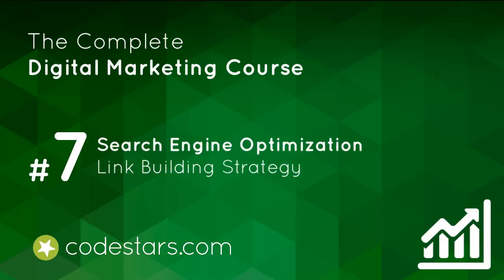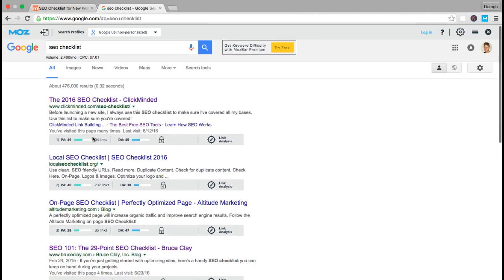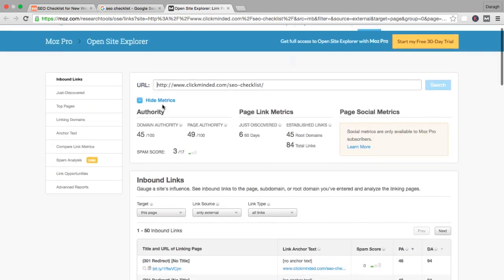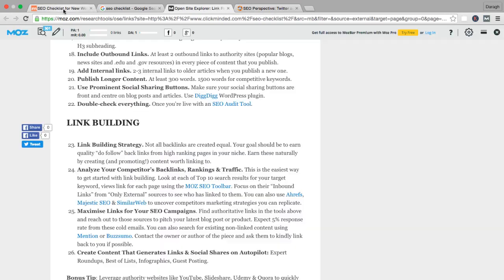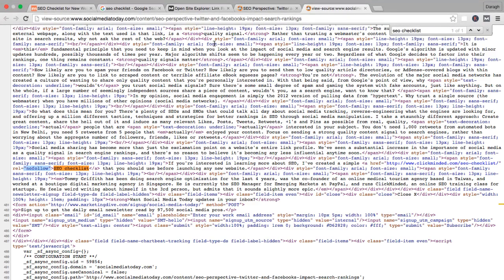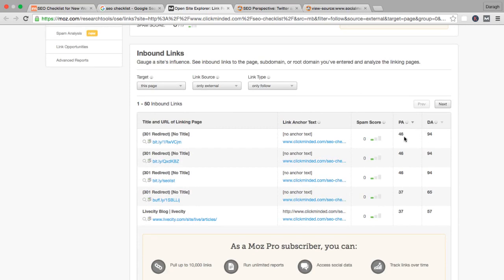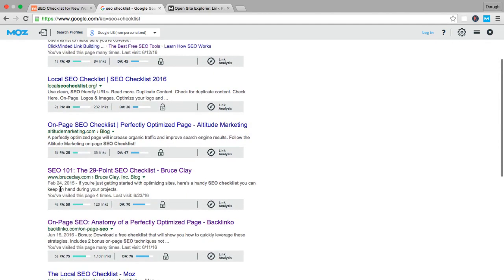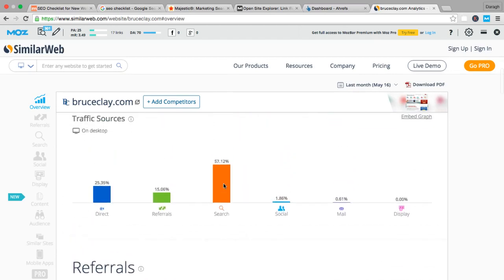15. The Types of Backlinks That Really Matter and How to Get Them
Types of Backlinks That Really Matter and How to Get Them